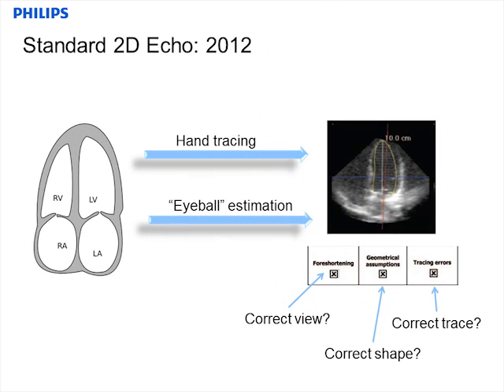Dr. Salgo discusses Anatomical Intelligence in Ultrasound